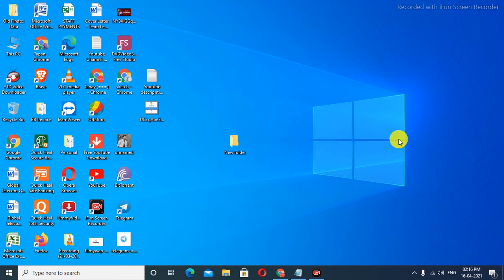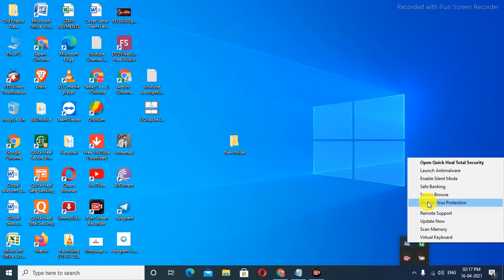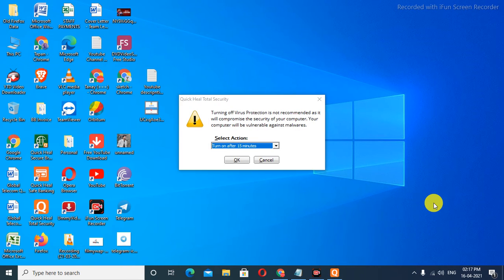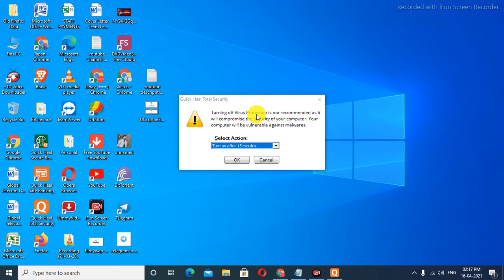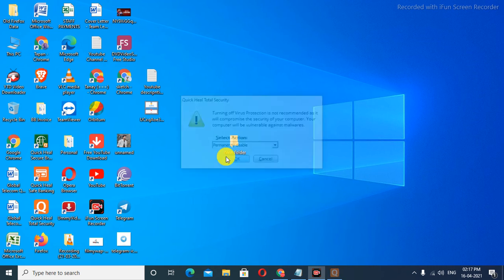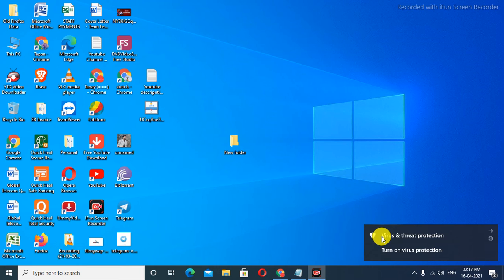How_To_ Disable_Quick_Heal_Antivirus_On_Windows_10 | tanaytube